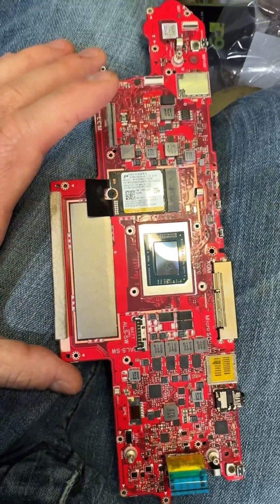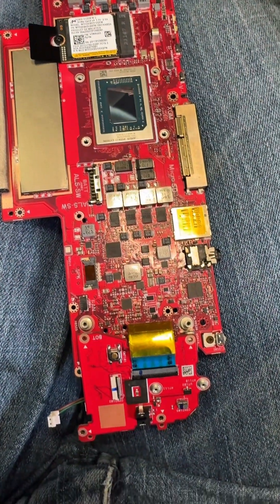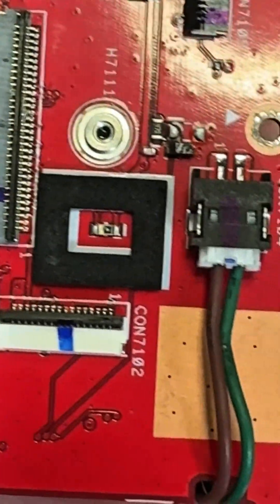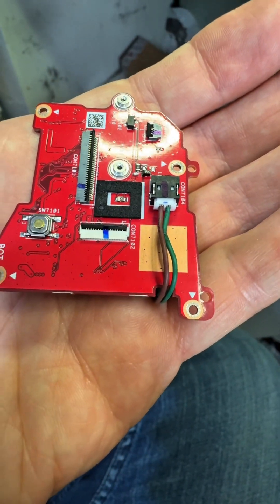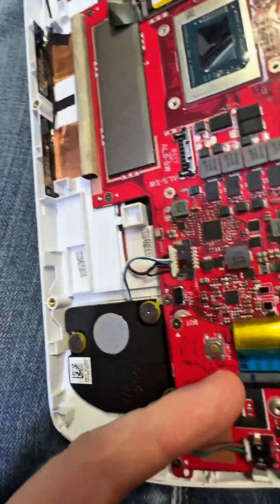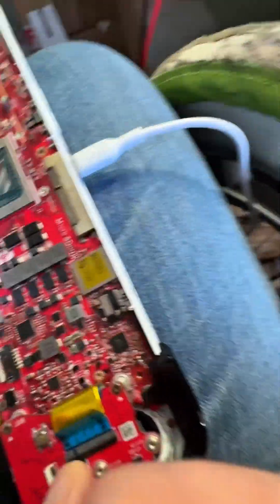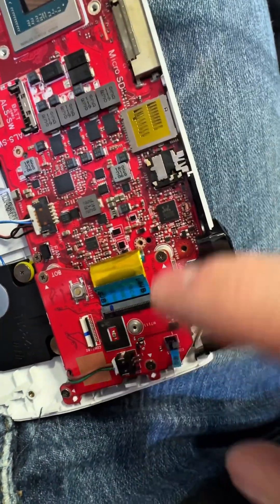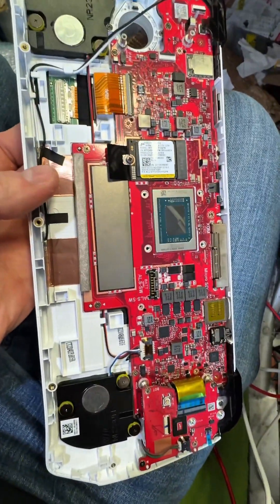Asus Rog Ally Not Charging ? , Check this out ! (Troll sensor !)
The Hidden Sensor That Trolls Repairers on the Asus ROG Ally!

Did you know the Asus ROG Ally has a bizarre hidden sensor designed to frustrate repairers? Located on the left joystick board, this sneaky light sensor cuts all power to the console when the device is opened. If you’re troubleshooting or testing the motherboard, it can catch you off guard if you don’t know it’s there. A prime example of manufacturers making repairs harder than they need to be!

Watch to learn how to work around this tricky sensor and get your ROG Ally back up and running.